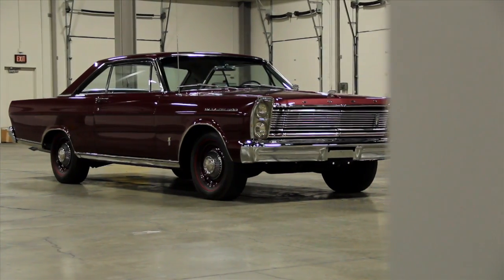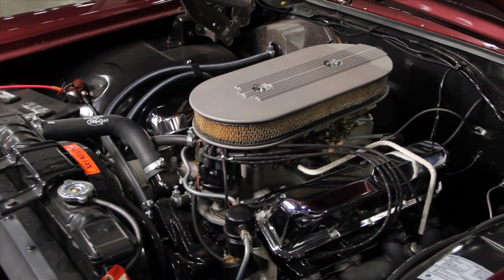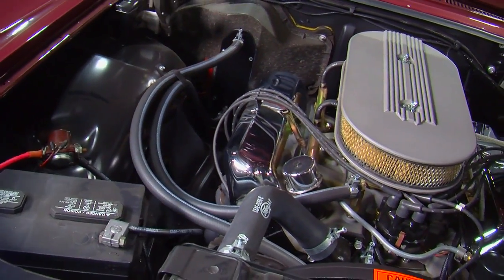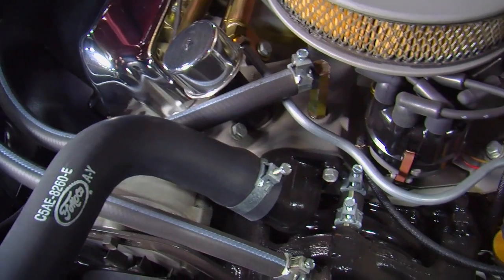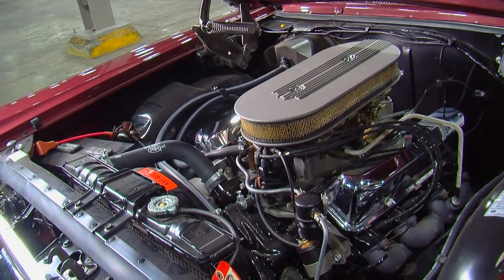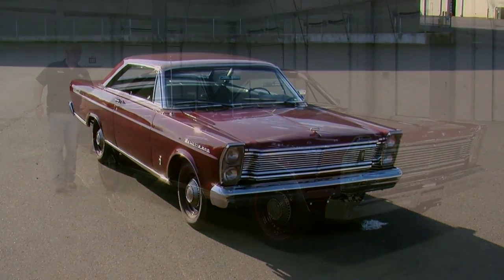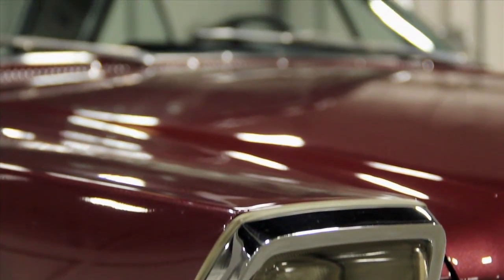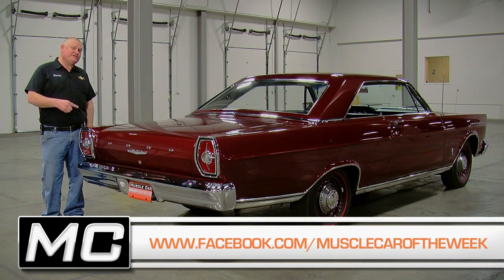1965 Ford Galaxie 500 R-Code 427 Muscle Car Of The Week Video Episode #160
1965 Ford Galaxie 500 R-Code 427 Muscle Car Of The Week Video Episode #160

Some Ford Galaxies were meant to be family cars... you know, smooth riding, quiet, fairly efficient utility cars indented to get the family from "A" to "B" with minimal fuss and in comfort.   This one, however, is a little different.   It's still a pretty comfortable ride, but thanks to it's no-frills package and dual-quad 427 and 4-speed driveline, you get to "B" much faster!    From The Brothers Collection.